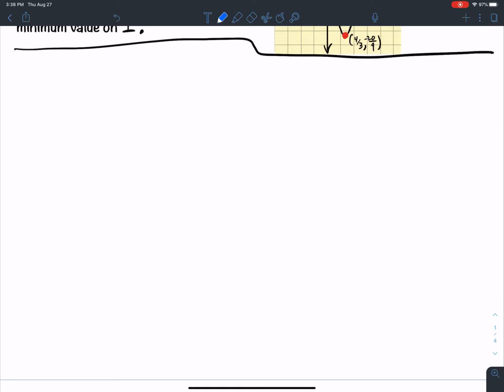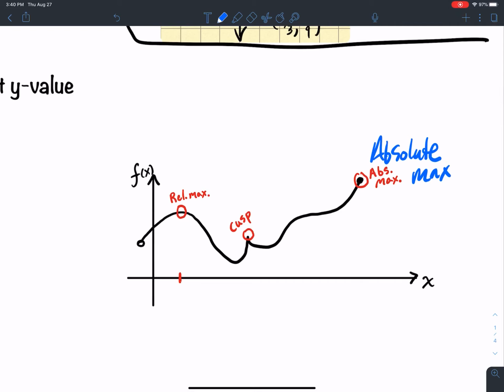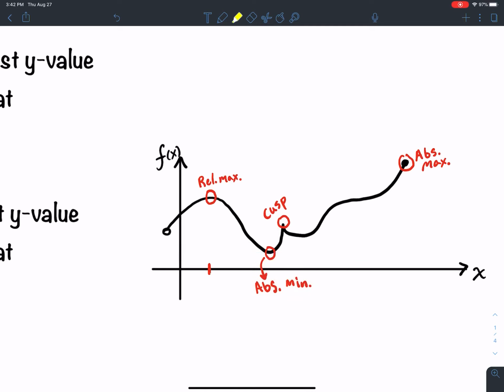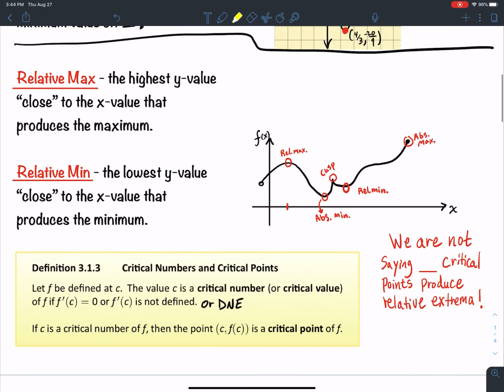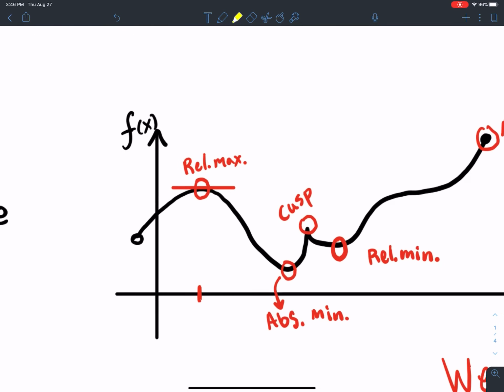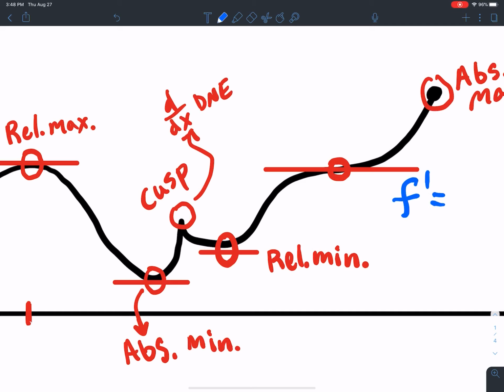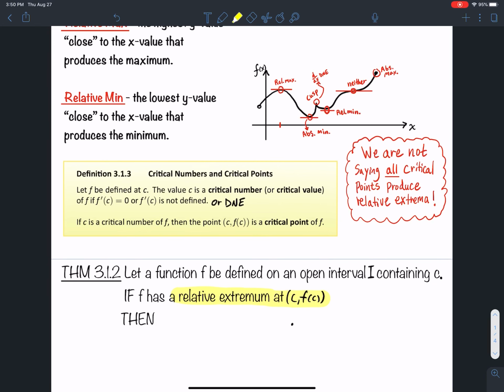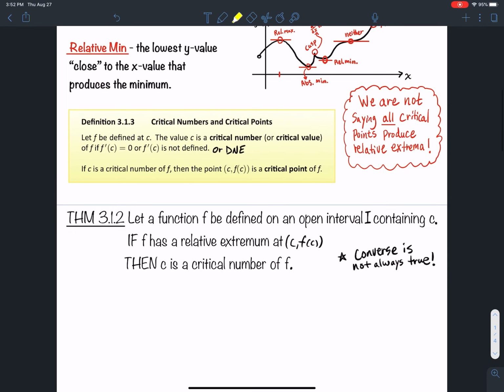3.1.2 Relative Max & Relative Min - Critical Numbers and Critical Points